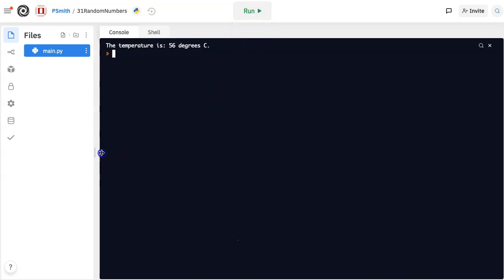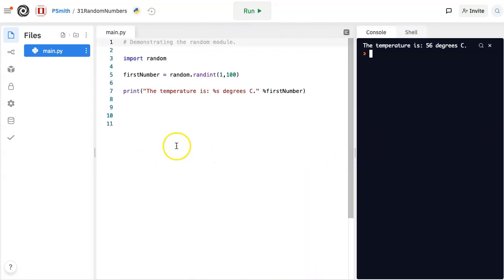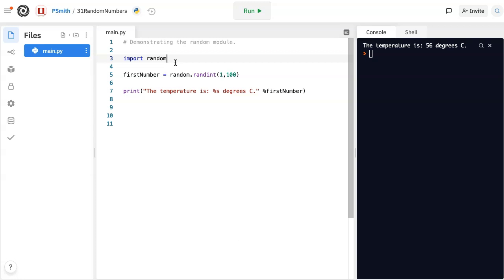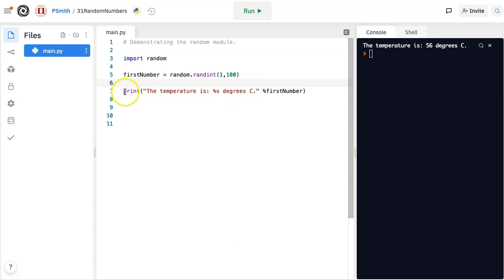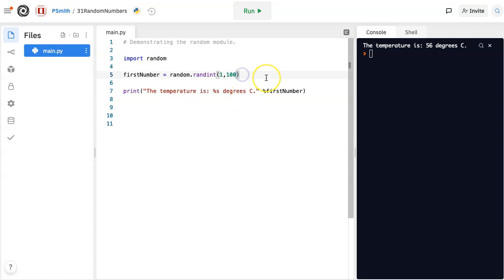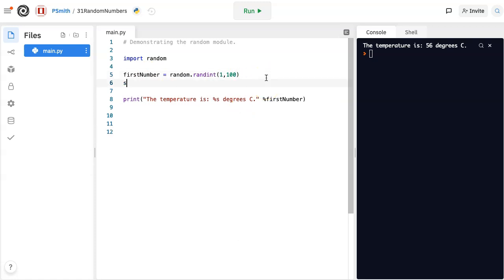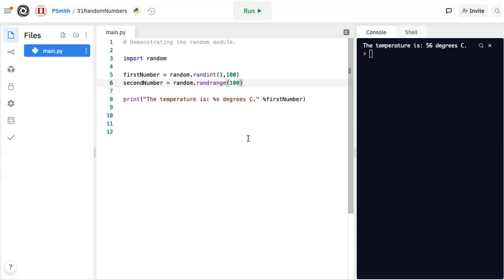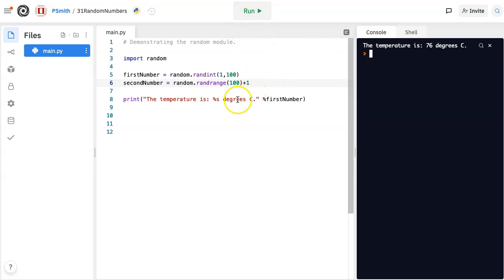Learn to Code | 31 Random Numbers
Learn how to create random numbers in Python.